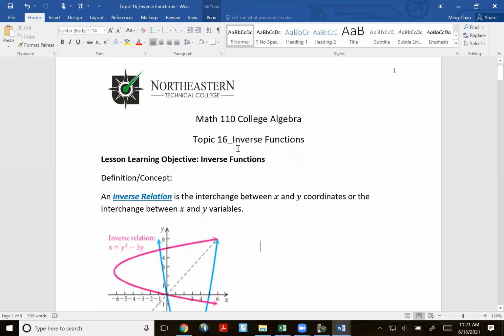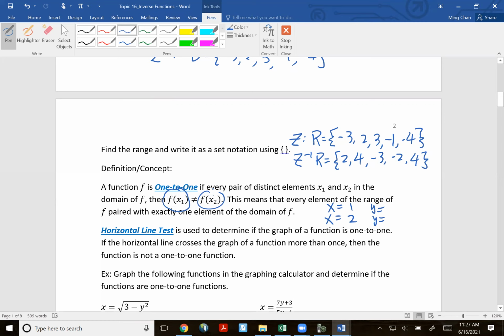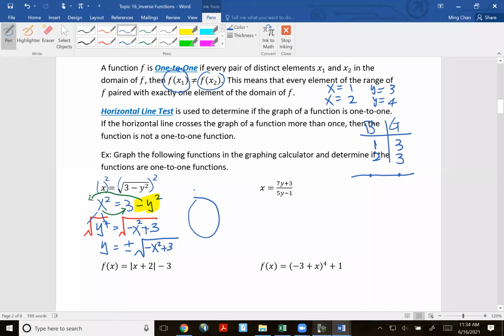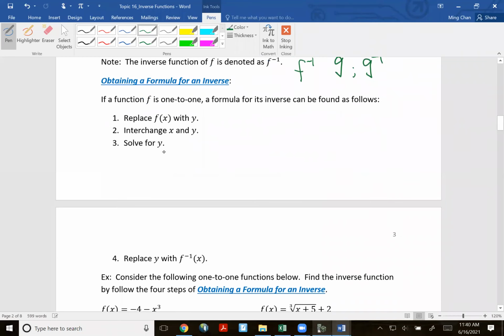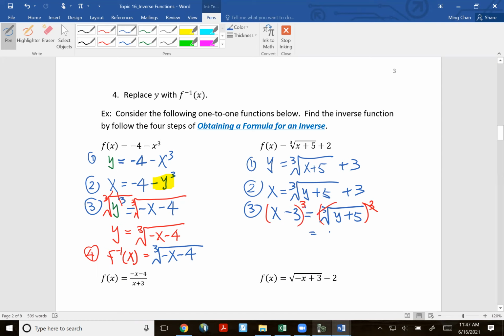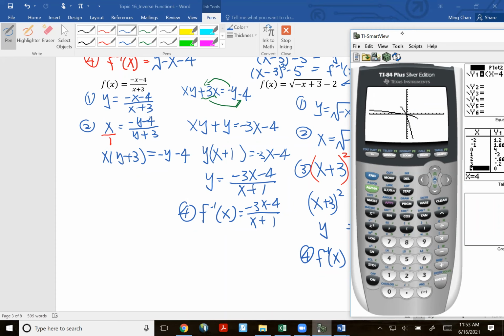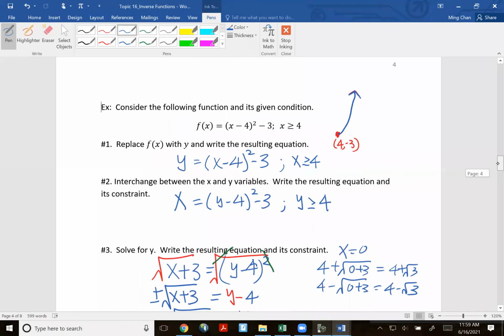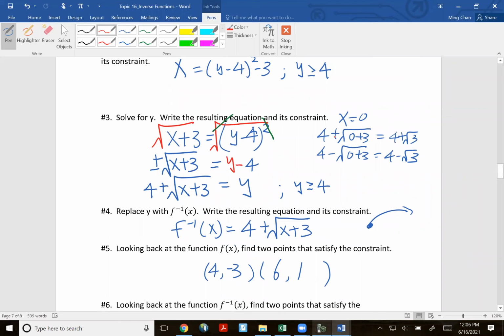Topic 16: Inverse Functions